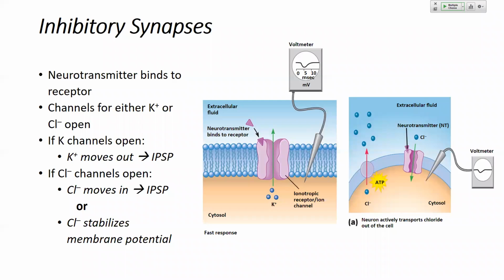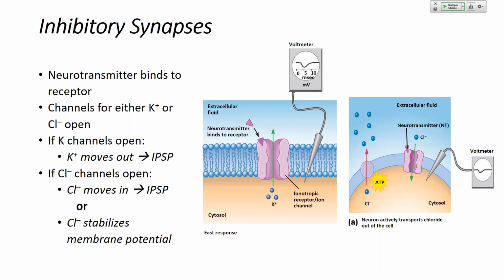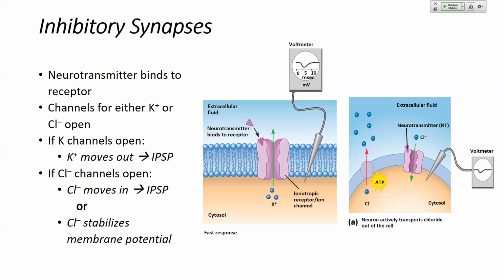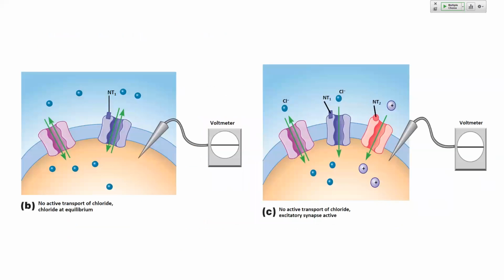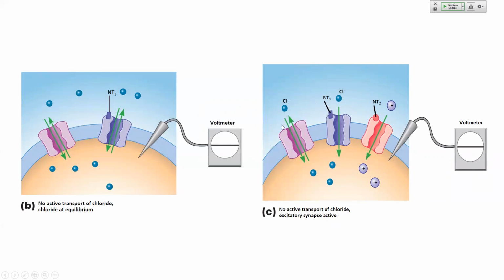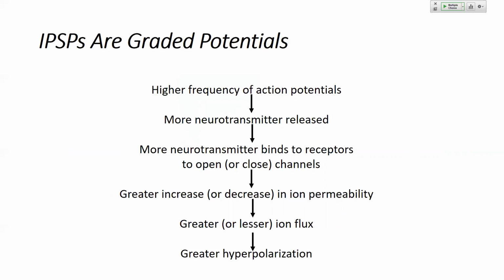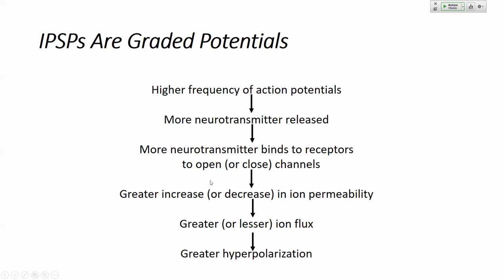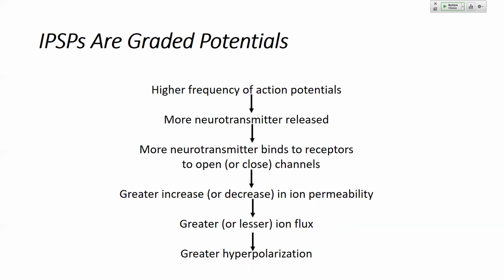Bio 2510 2 25 19 Part 1